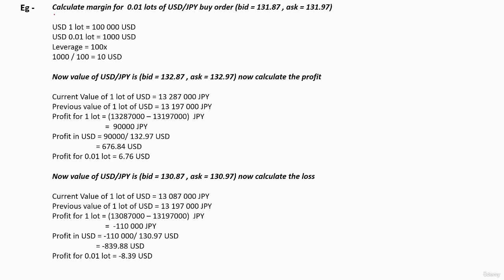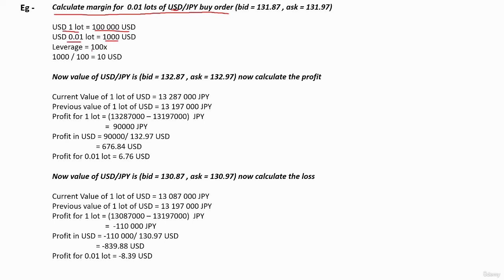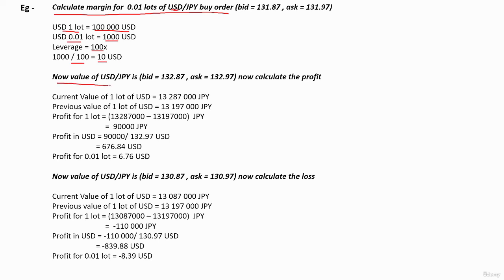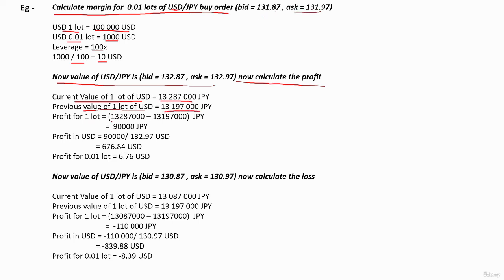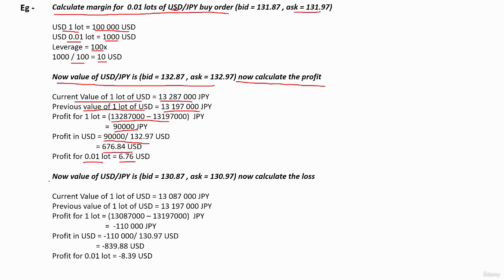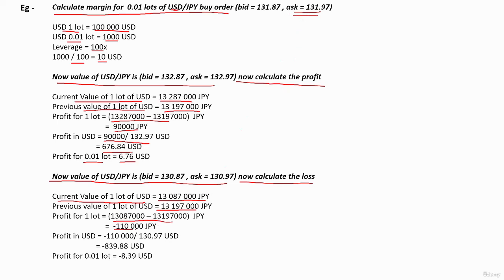6 Essential Calculations Example 2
Udemy - Forex Algorithmic Trading with Python - Build a DCA Bot
Foundation Forex Course
6  Essential Calculations   Example 2